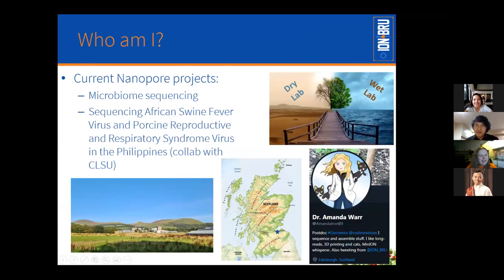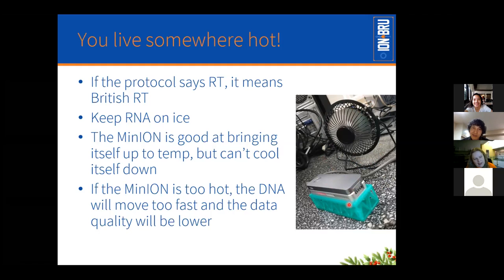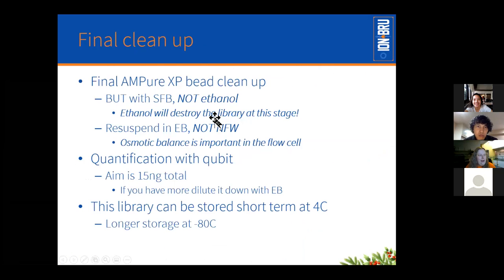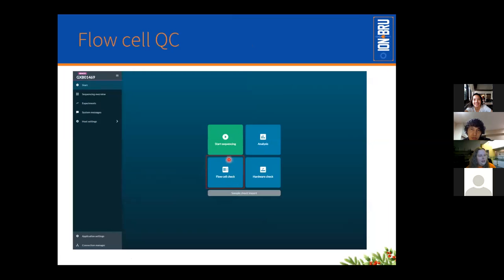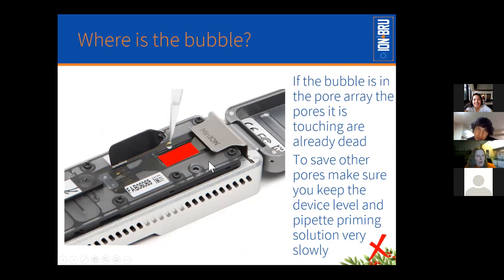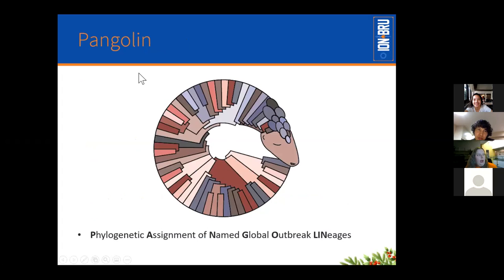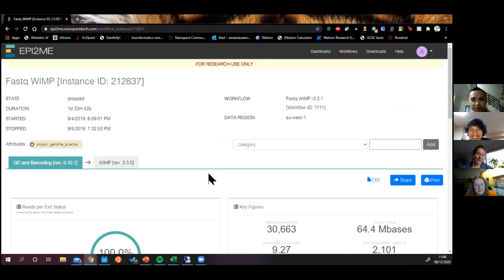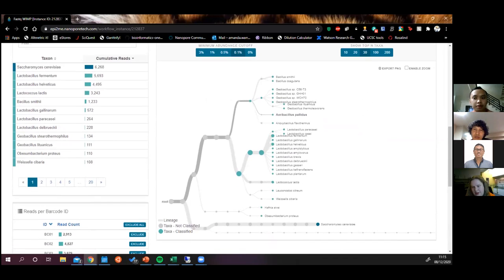Dr. Amanda Warr: Introduction to Nanopore Sequencing for Viruses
A training we organized for accessiblegenomics.org